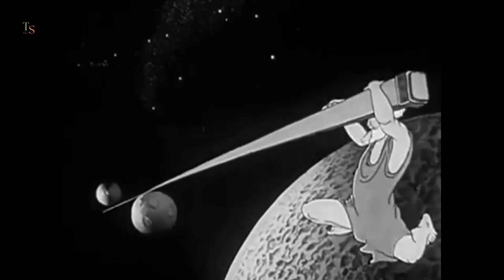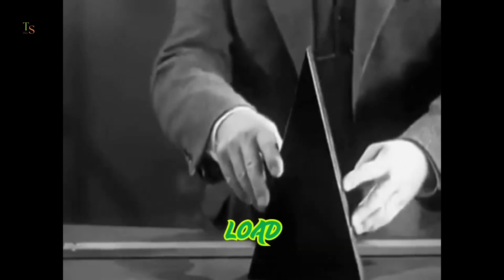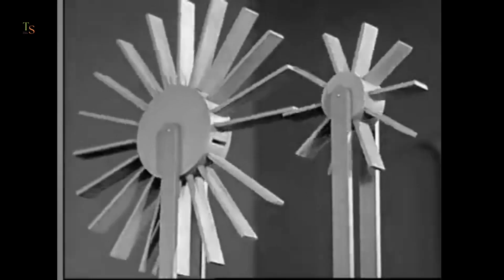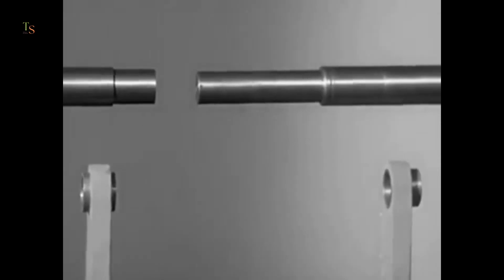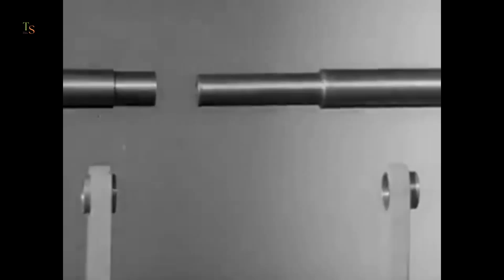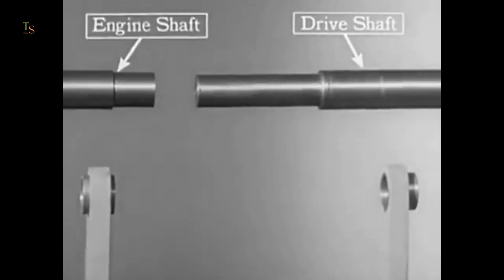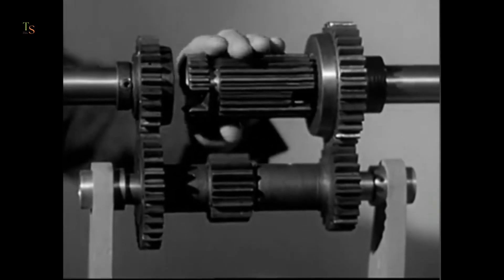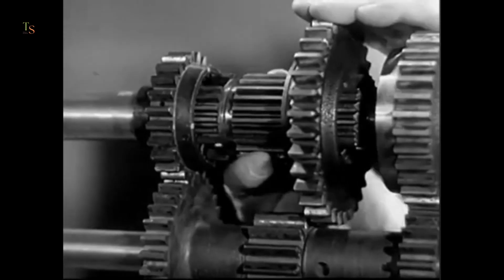How Gearbox Works in Car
Title:How Gearbox Works in Car

About Video:
🚗 How Gears Change Inside a Gearbox | Full Mechanism Explained in Hindi 🔧
Ever wondered what happens inside your car's gearbox when you shift gears? In this detailed video, we take you inside the gearbox to explain how power flows, how gear shifting works, and how levers evolved into complex gear systems.

We’ll start with the basic concept of levers, move into gear design, and finally explore the full internal working of a manual gearbox — all explained with animations, practical examples, and in simple Hindi.

Whether you're a car enthusiast, engineering student, or just curious about how your vehicle works, this is the most comprehensive and engaging explanation you'll find online.

🛠️ Topics Covered:

History and concept of levers

How levers inspired gears

Gear types and shapes

90-degree power transfer and bevel gears

Gearbox shafts: Engine, Counter, and Drive

Gear shifting mechanism in neutral, drive, and reverse

Synchronizer mechanism

Real-life analogies and animation